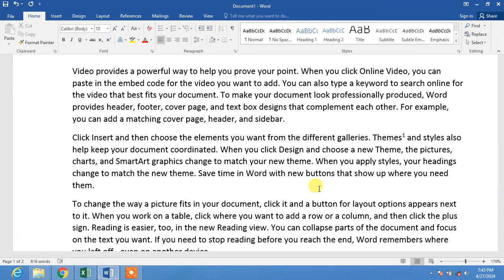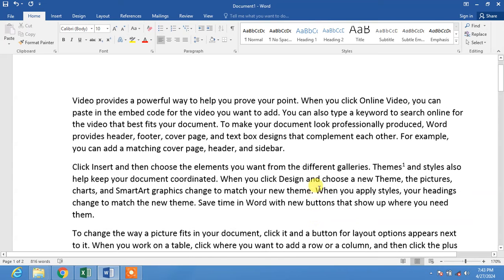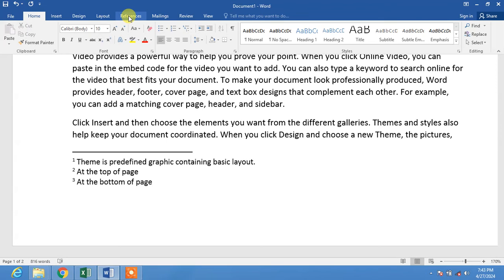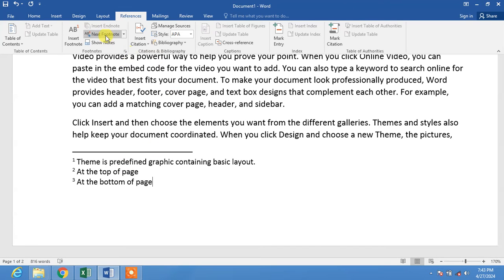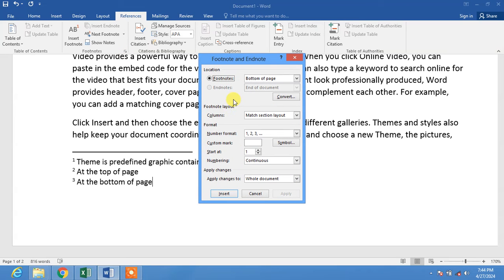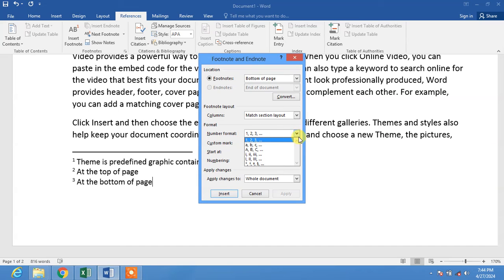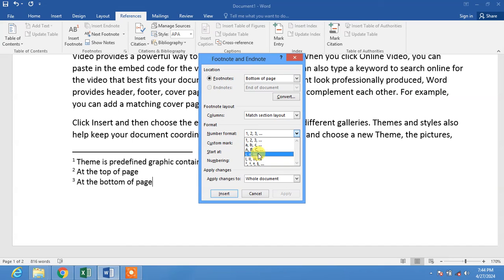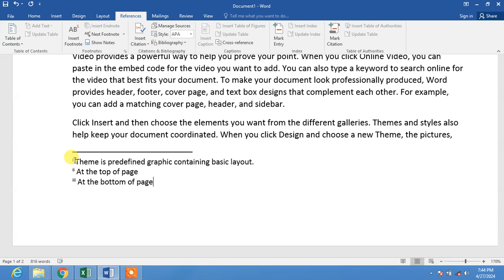How to Change Number Format of Endnotes or Footnotes in MS Word | Changing Number Format of Endnote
How to Change Number Format of Endnotes or Footnotes in MS Word | Changing Number Format of Endnote and Footnote in Word
This video tutorial will show you the way to change the number format of Endnotes and Footnote in MS word. After watching this video tutorial you will be able to change the number format of Endnote or footnote in MS word.